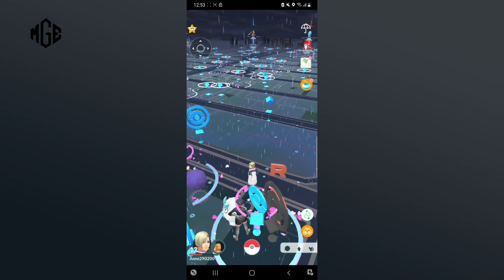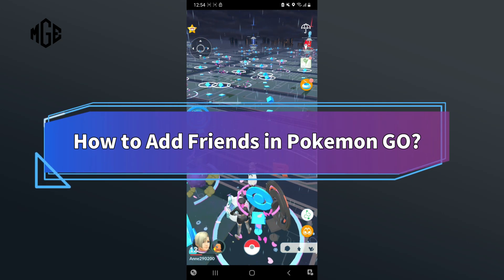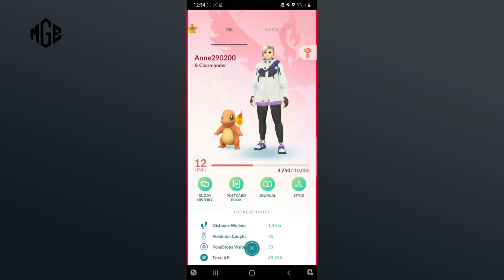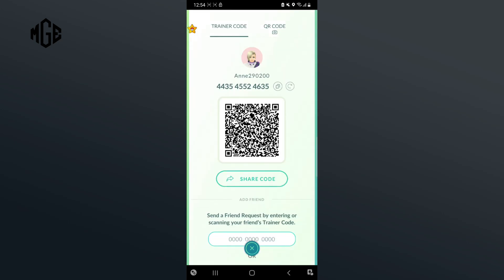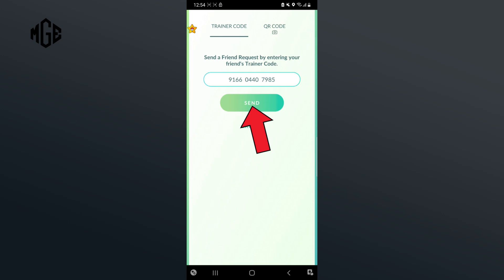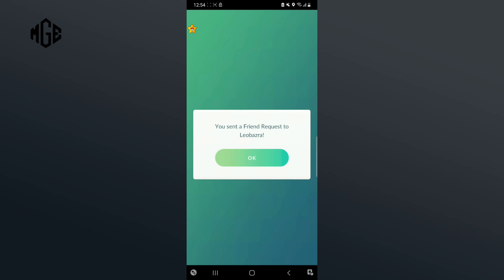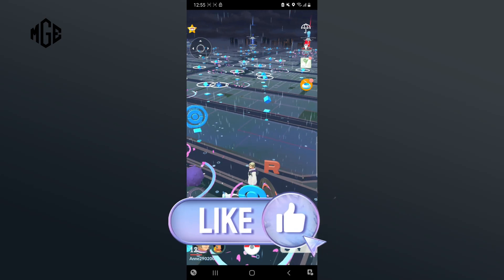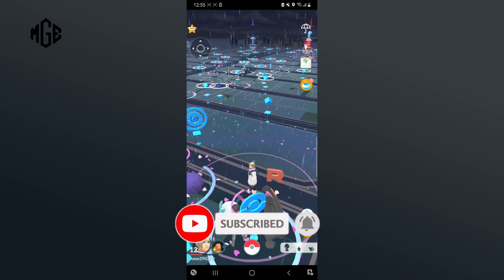How to Add Friends in Pokemon GO? 2024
Want to add friends in Pokémon Go but don’t know how? In this video, I’ll show you some quick and easy steps on how to add friends in Pokémon Go. So, without any further ado, let’s get started.

Let’s begin by tapping on your profile, which is located at the bottom left corner of your screen. Then tap on "Friends," which is at the top of your screen. Now tap on "Add Friends." After that, scroll down to "Add Friend." You can add your friends by scanning their QR code or by entering their Trainer Code. Tap on the box and enter the code, then tap on the "Send" button.

And that’s how you can add friends in Pokémon Go.